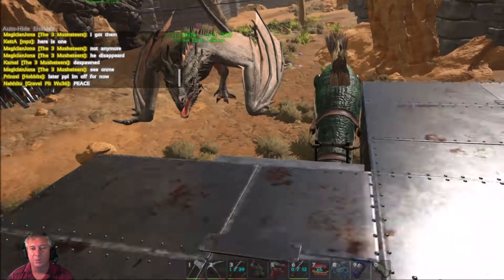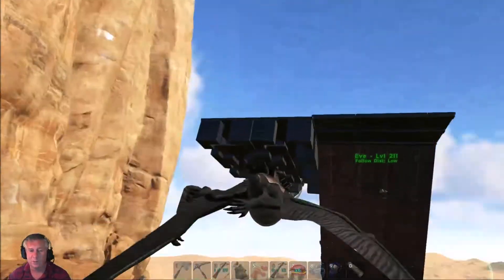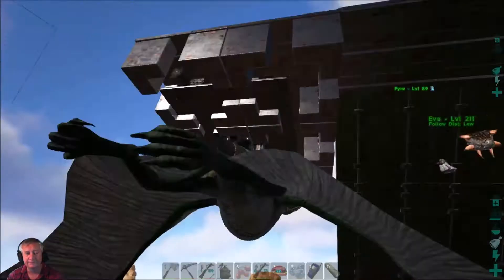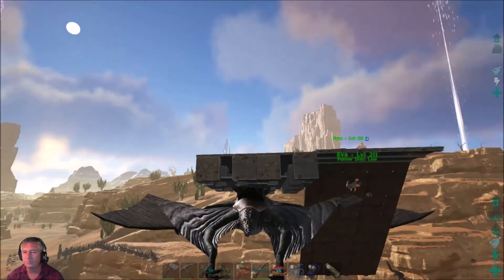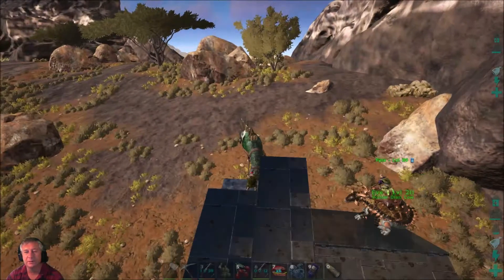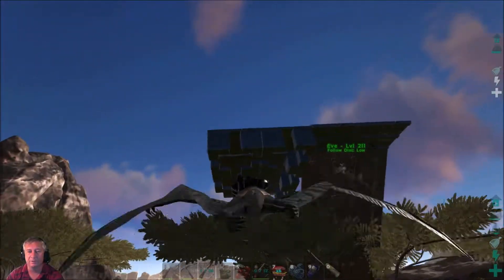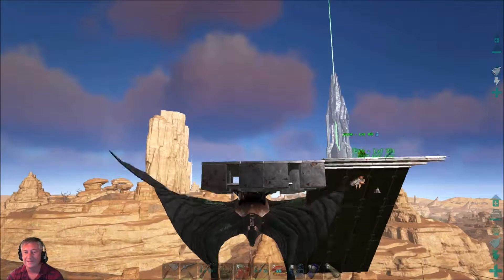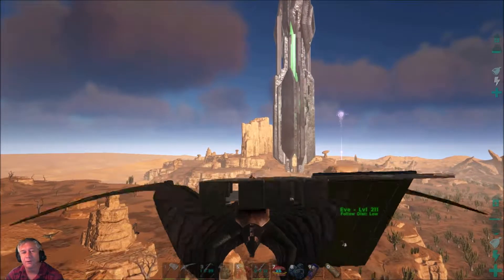Improved Metal collection rate made easy, even PEWDIEPIE can learn from this :P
How to, and the improved easy  metal, sulfur,crystal,salt and obsidian collection method.  Not a new idea, just for the newer players out there that didn't know.   Boost collection rates of resources and stock your storage with priceless treasure.